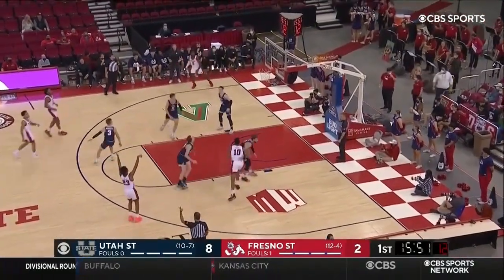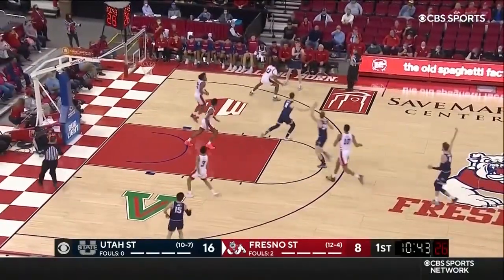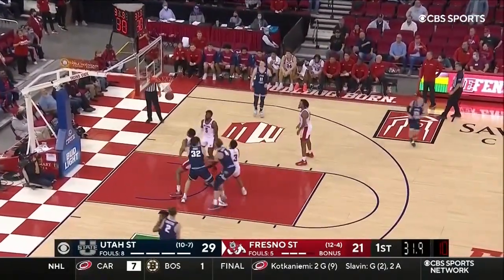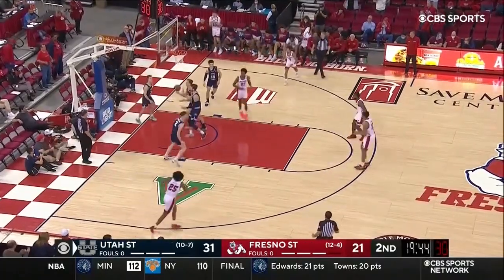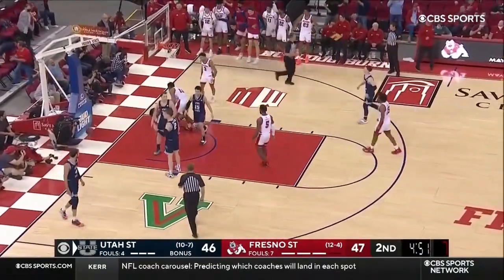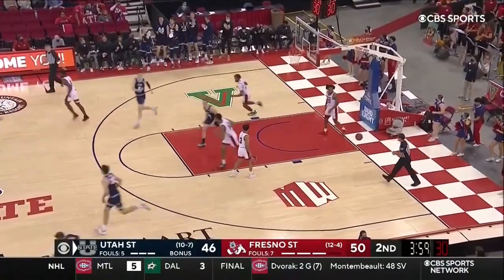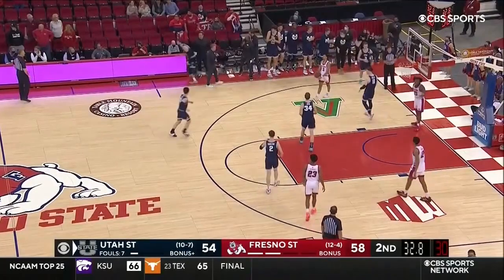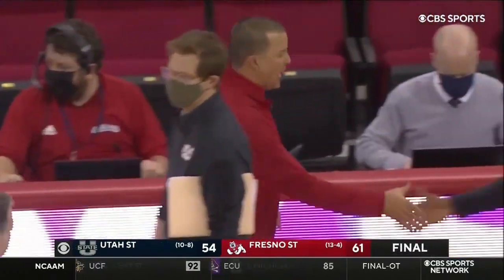HIGHLIGHTS: Utah State vs Fresno State Men's Basketball 1/18/2022